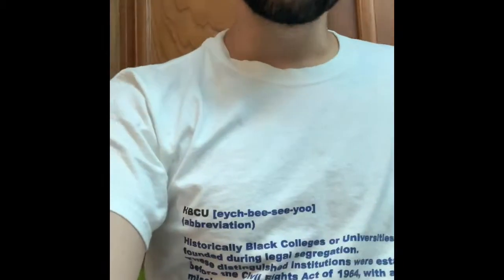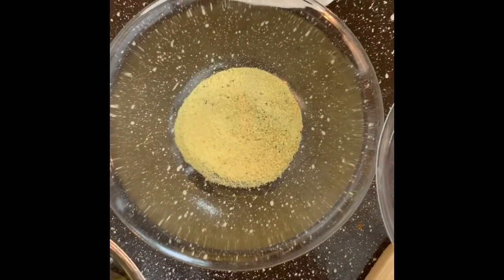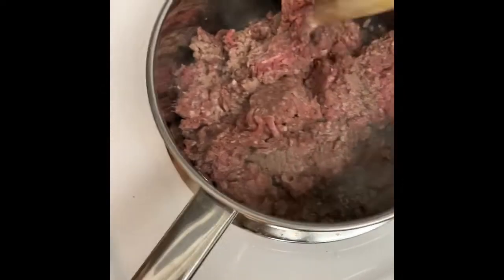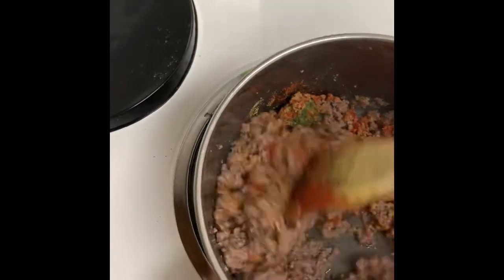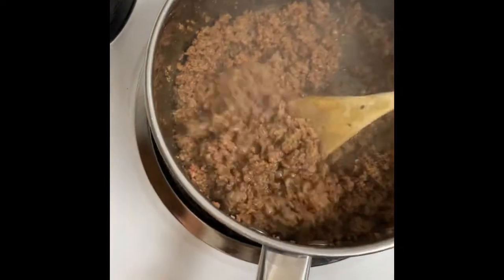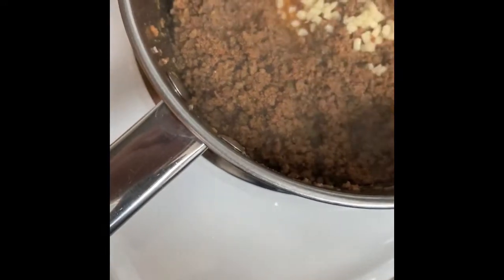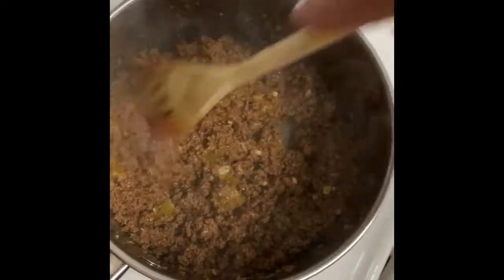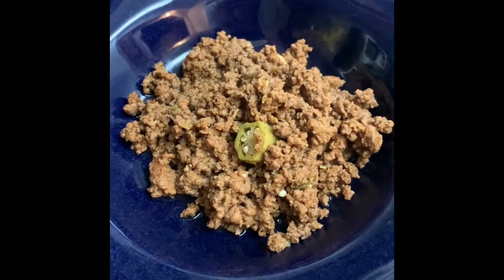The Cooking Papi- Episode 8- Picadillo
Hola Mi Gente! Thanks for coming back for another delicious recipe! This one is super simple and quick to make, perfect for that weekday meal and some versitile leftovers. Let's get started with this perfect picadillo! You will need

1lb of ground beef (or any ground meat of your choosing)
1 tsp of adobo
1 tsp of Sazon (not tablespoon as I said in video)
1/2 tsp of cumin
1/2 tsp of chipotle chili powder
1/2 tsp of black pepper
1/2 tsp of oregano
1/2 cup of tomato sauce (or 1 tbsp of tomato paste)
Pickled olives or okra (optional)

As you're cooking this delicious Carribean recipe check out HBCU Pa'Lante for updates abour HBCU life.